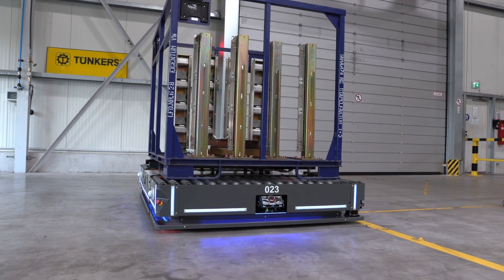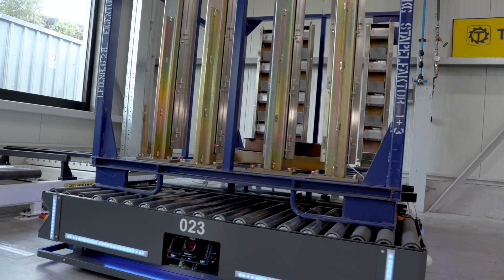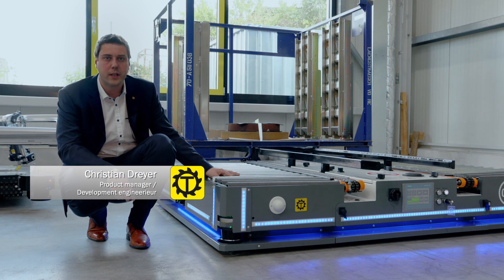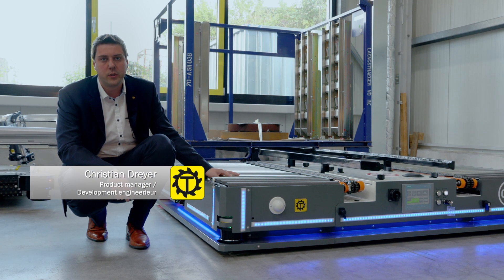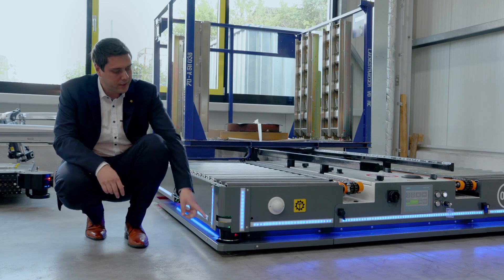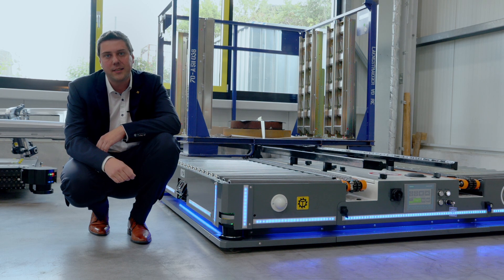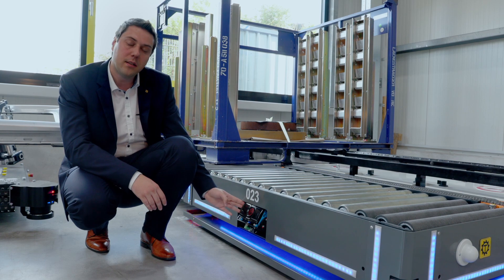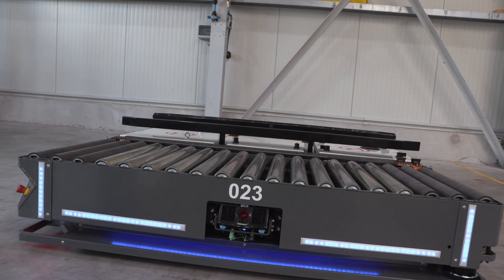FTF / AGV english version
Fahrerloses Transportsystem (FTF / AGV) omnidirektional zum Behältertransport